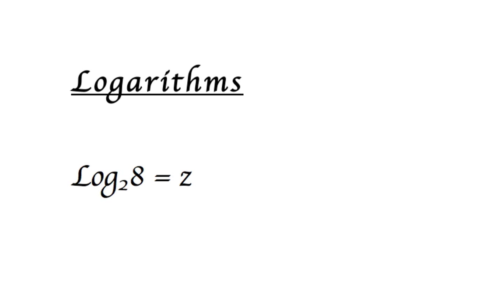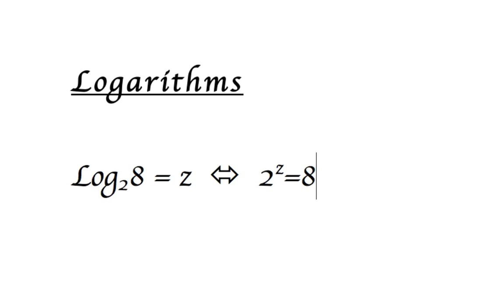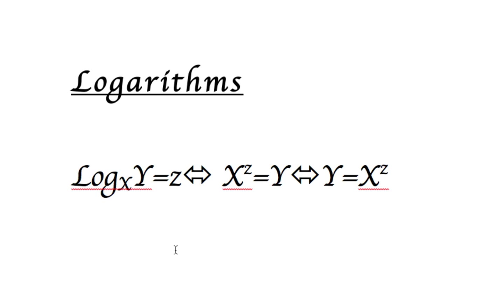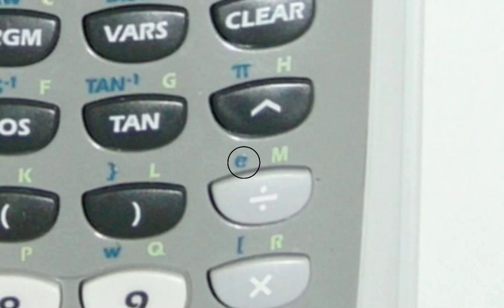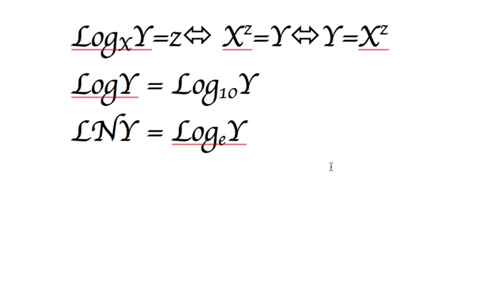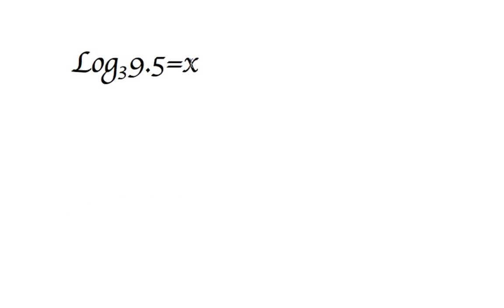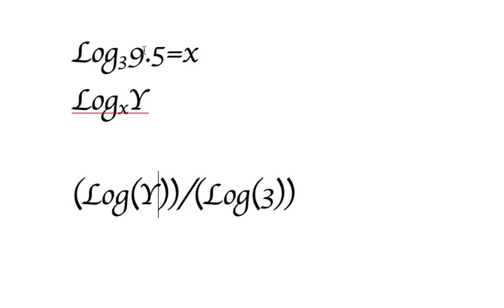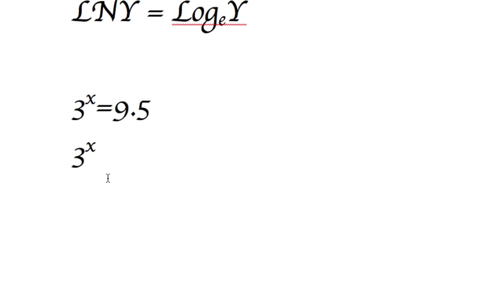Logarithms - Rules, Applications, and Examples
How to use Logarithms